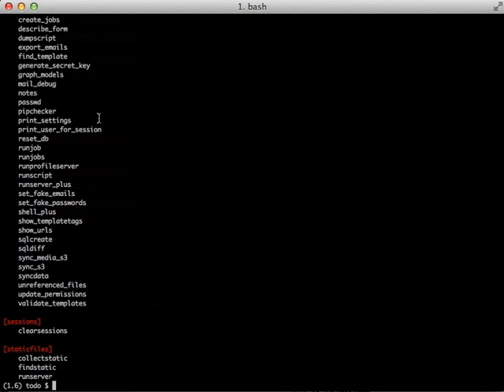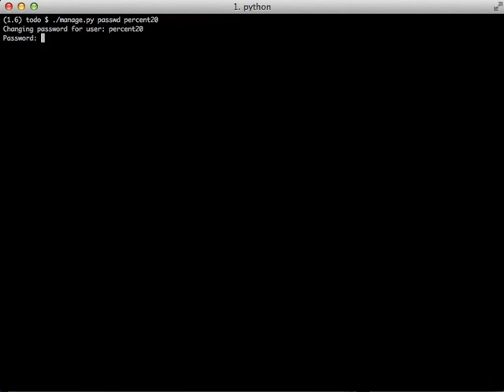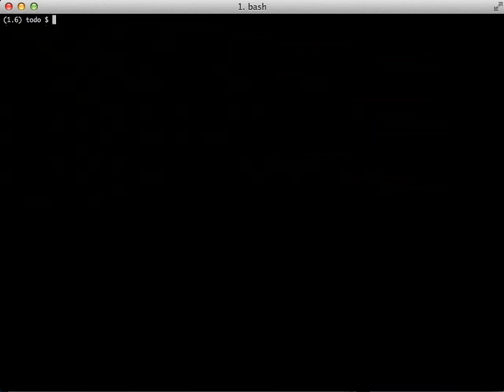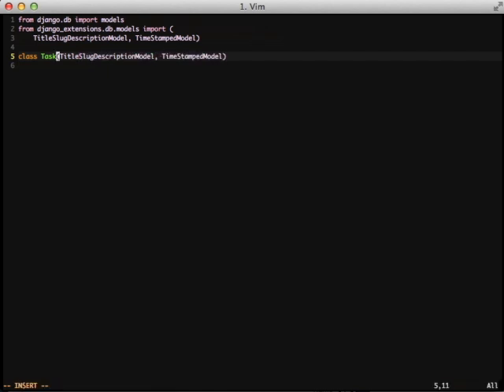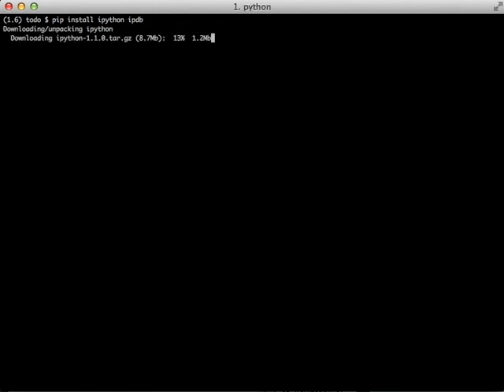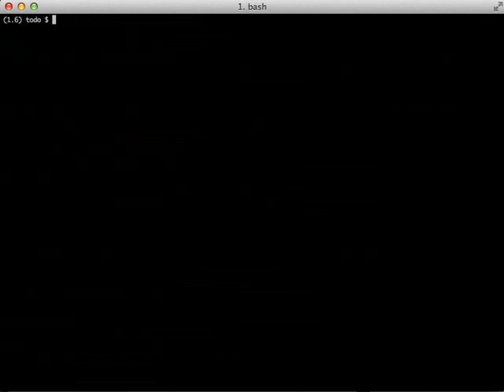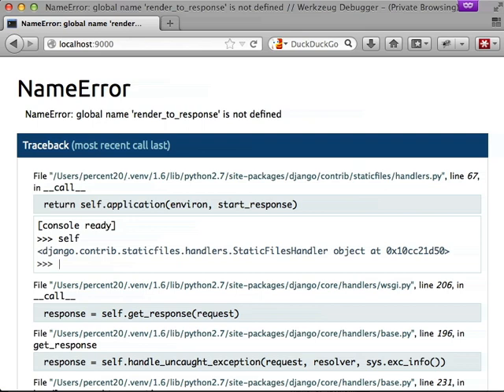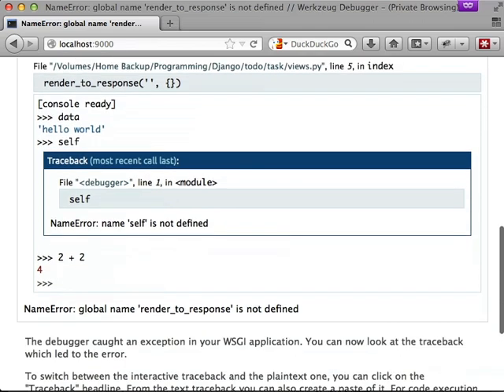Be More Productive with django_extensions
Django provides a lot of really useful things by default, but there are a few things we do over and over again. Learn how django extensions help solve some of these, and enhances your ability to do others with this intro to django-extensions. We will show a few of the many many useful things it can do.